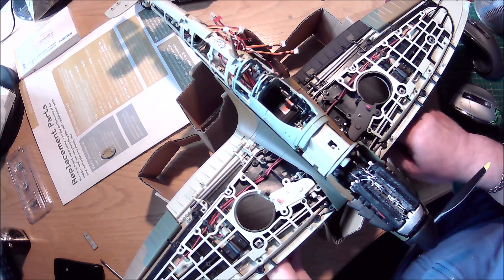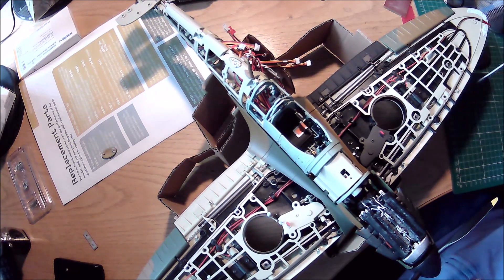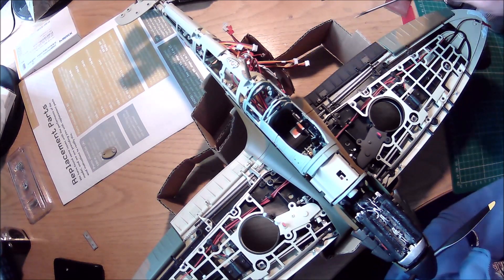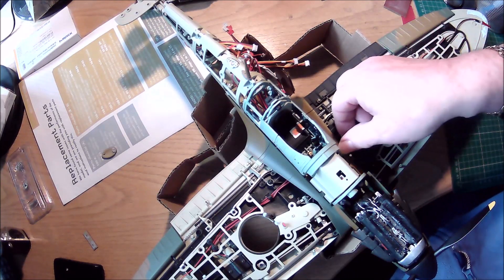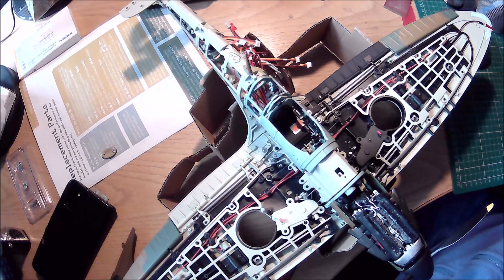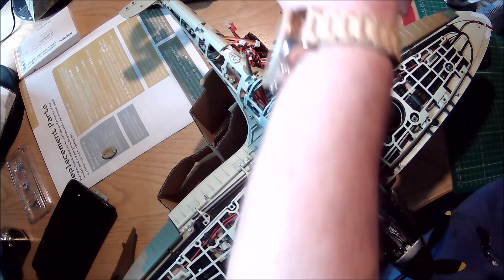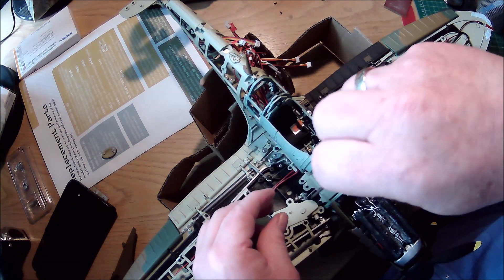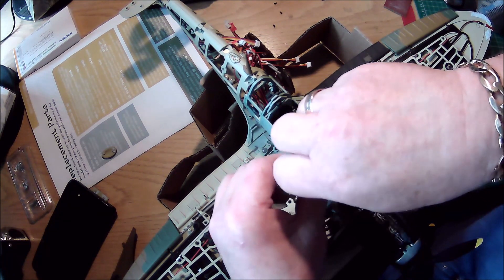UNBUILD AND REBUILDING THE SPITFIRE MK 1A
Fixing The Spitfire With Replacement Parts